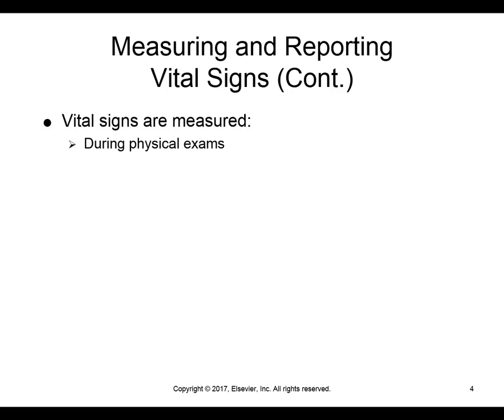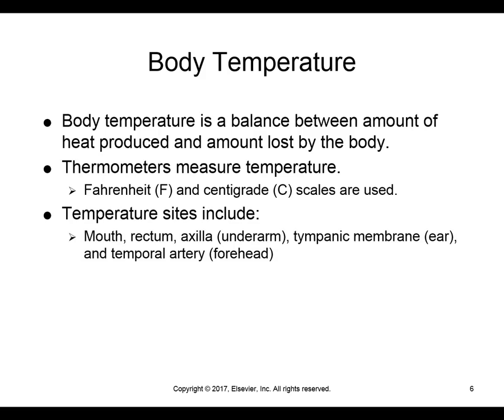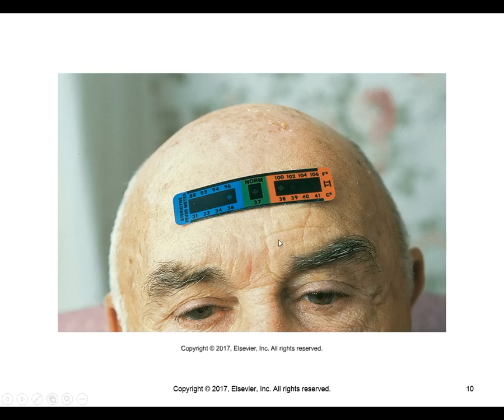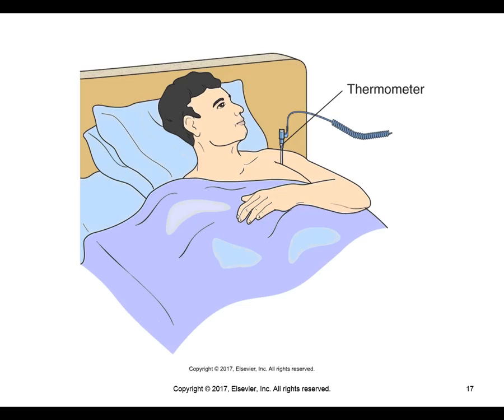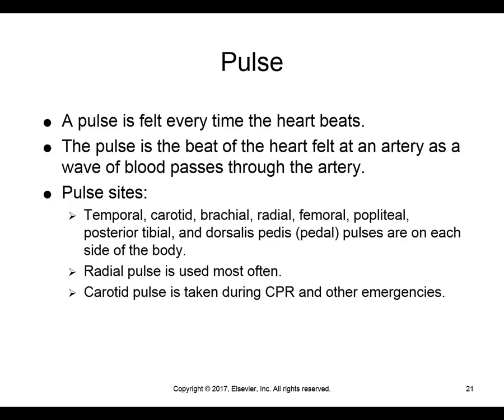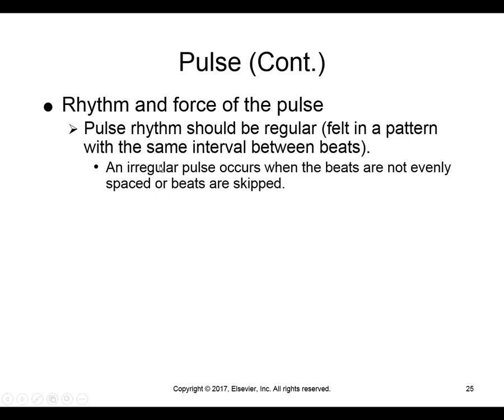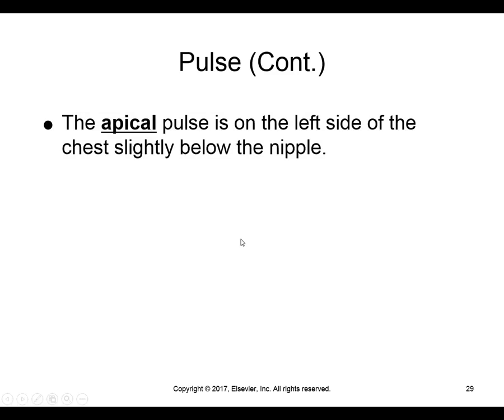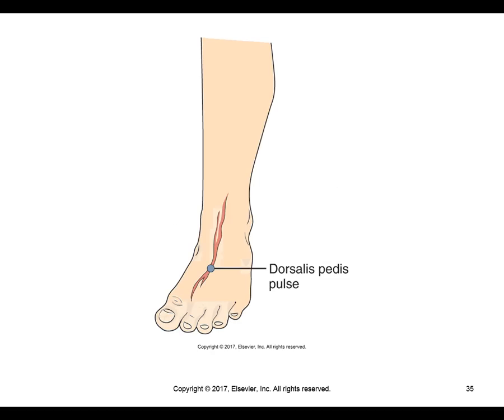LECTURE 29-1 Measuring Vital Signs